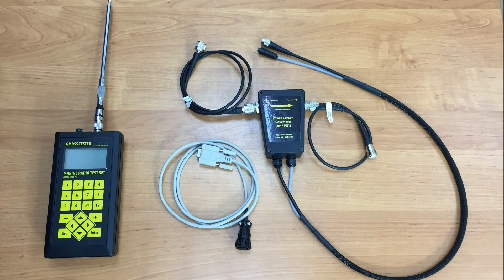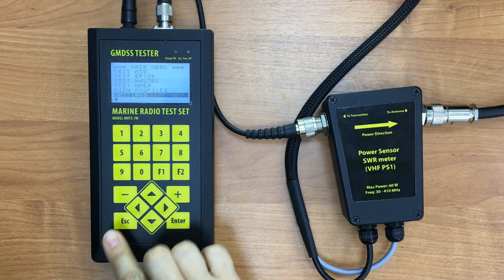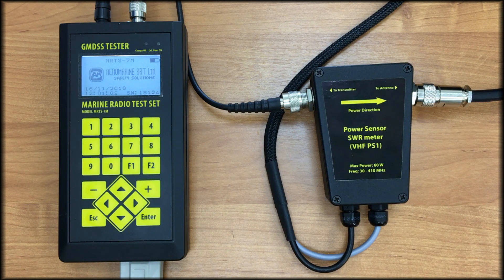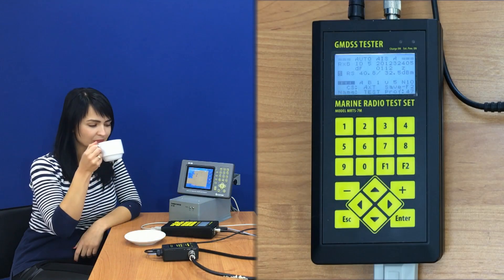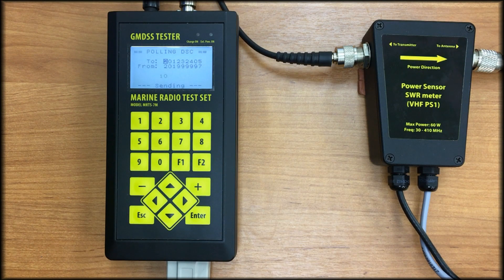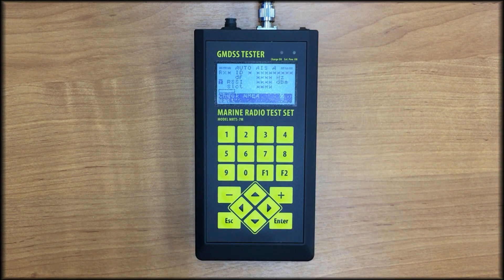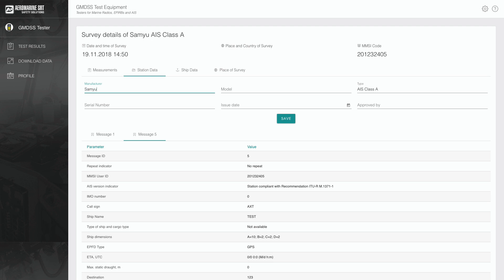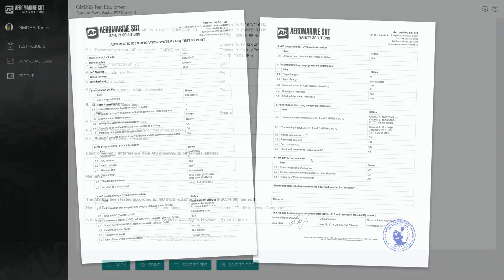Annual testing of AIS station by GMDSS Multi Tester MRTS-7M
The video shows how to provide annual testing of a marine AIS station using the multifunctional GMDSS Tester MRTS-7M.

We will tell you what a surveyor should do while AIS inspection and show you how to make all the measurements.

00:00 - Standards and requirements info
01:02 - Connection
01:50 - Setup configuration
02:14 - Test scope required
02:46 - Comparison of connection abilities of different Testers
03:21 - Full AUTO test of AIS
05:01 - DSC channel 70
05:38 - On-air test by antenna
06:46 - Test results proceeding with software
08:06 - Test report generation and printing
08:59 - Thank you! please share your thoughts in the comments